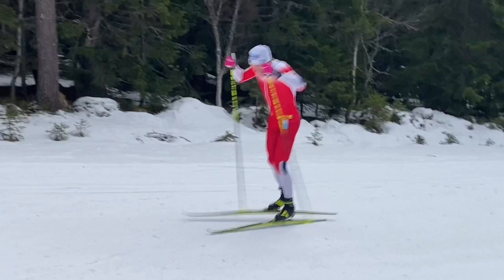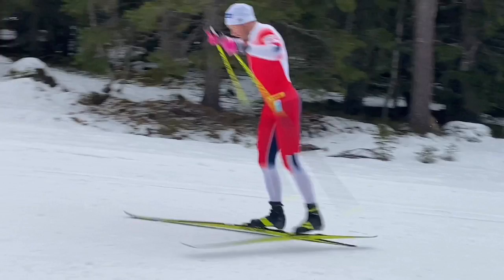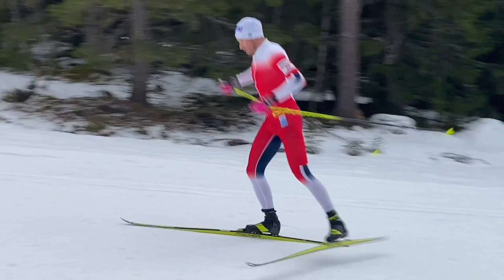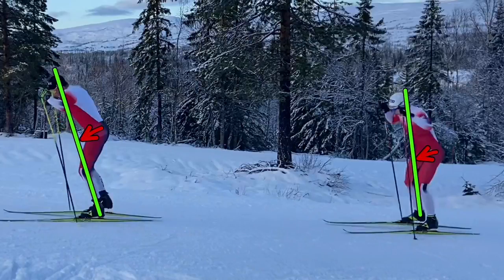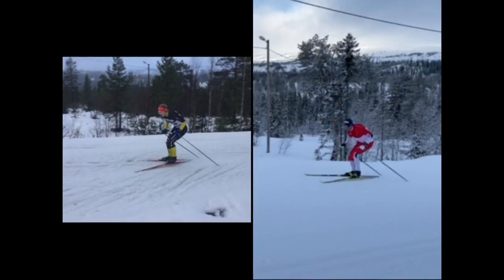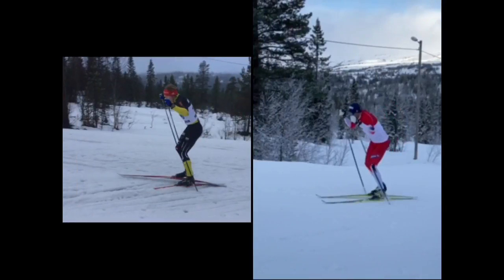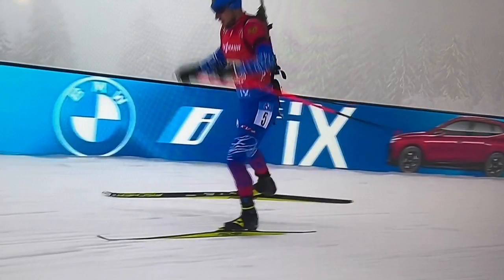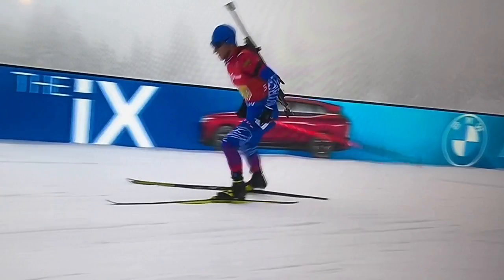V2 skating technique in uphill terrain (Gear3)